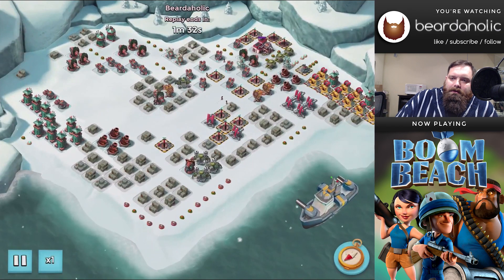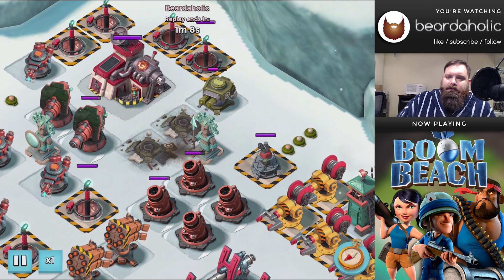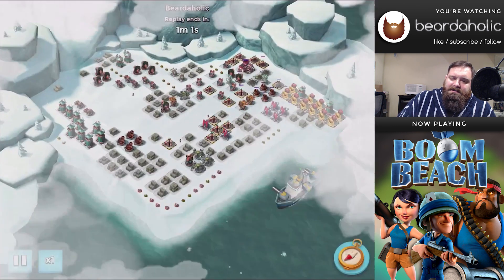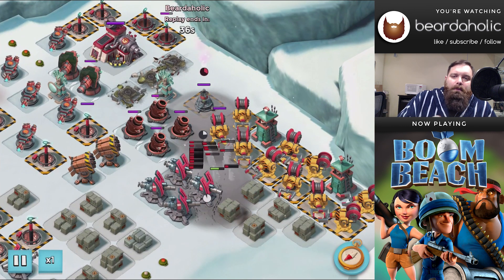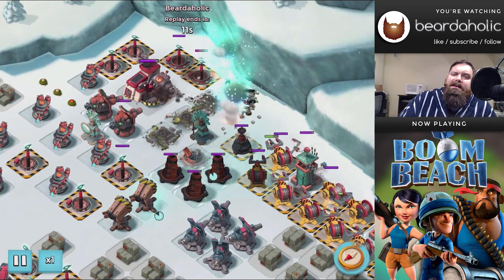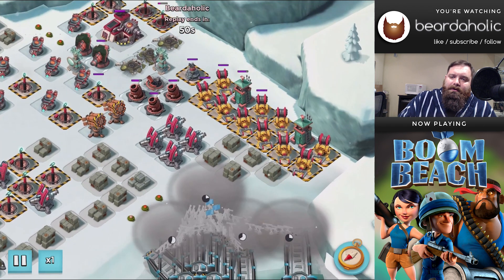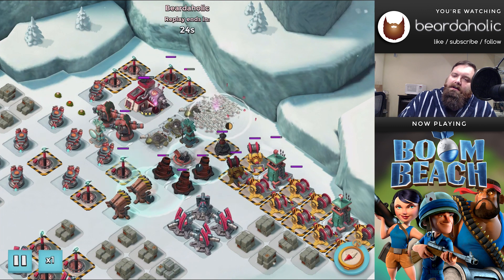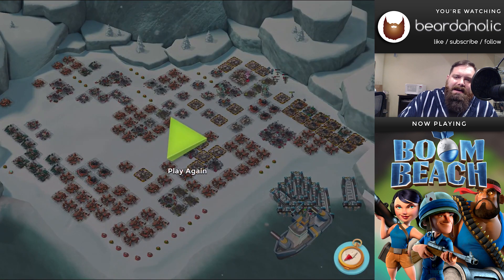Boom Beach Gearheart War Factory Unboosted Smooka Gameplay (PRE-UPDATE) for Nov. 10, 2016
A guide on how to take down the War Factory with smooka and GBE.

Riflemen - Max
Heavy - Max
Zooka - Max
Warrior - Max
Tank - Max
Medic - Max
Grens - Max
Scorcher - Max
Cryoneer - Max

Artillery - Max
Barrage - Max
Medkit - Max
Critters - Max
Flare - Max

GBE - 41+17+16+16
TD - 25
TH - 34